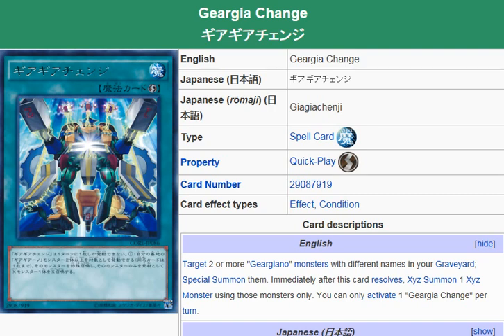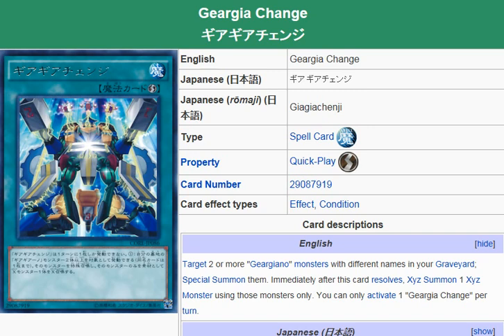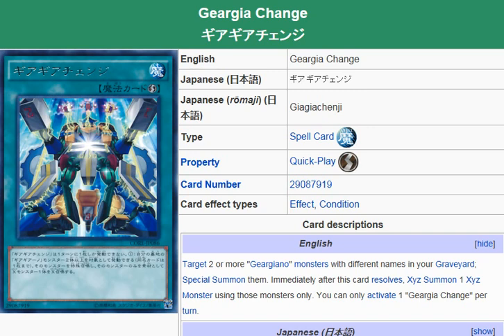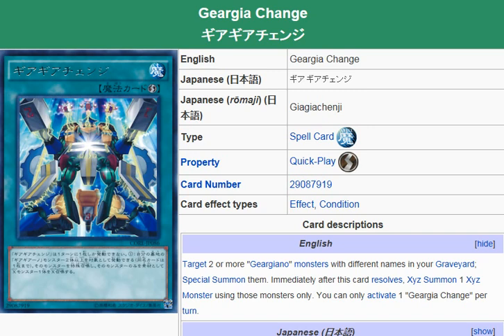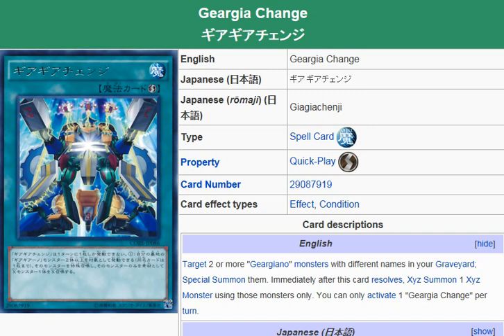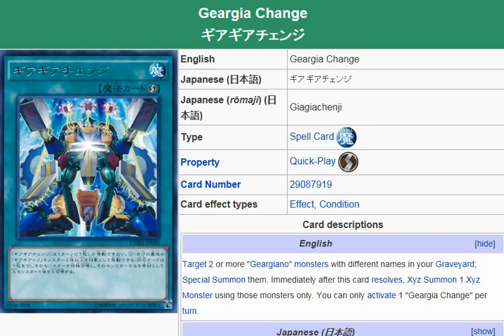YuGiOh101: Card Review: Geargia Change